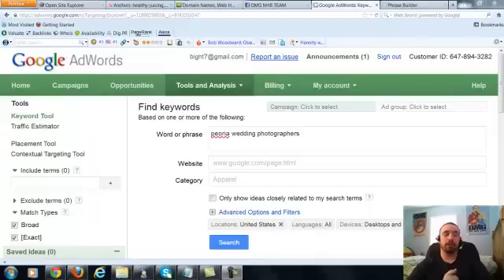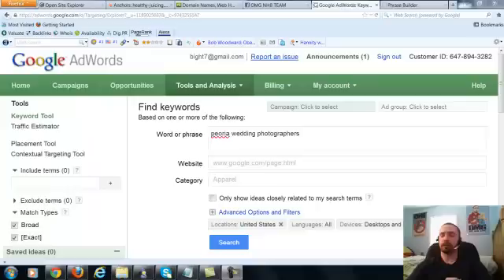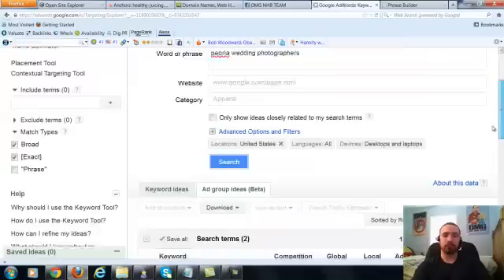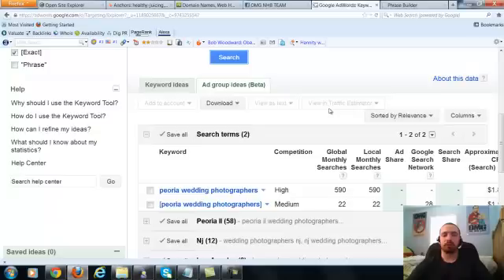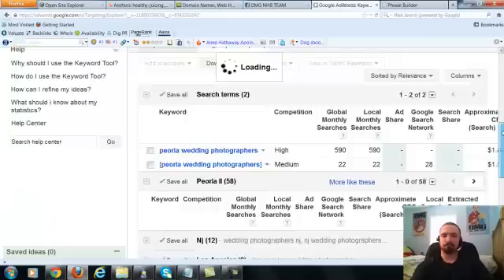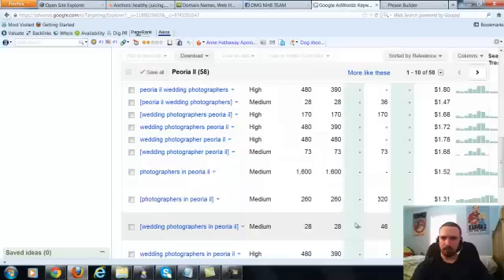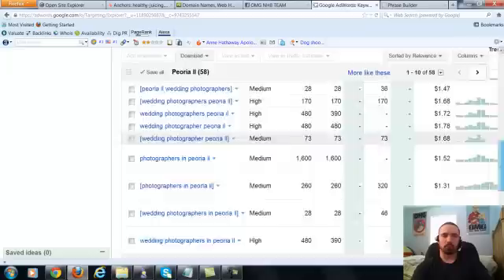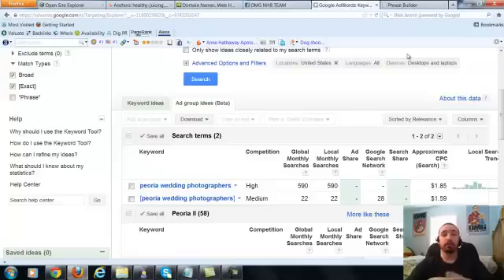Peoria Wedding Photographers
Peoria wedding photographers aren't always easy to find if you are looking for the best photographers for your wedding. That's why it's my goal to help you find the absolute best Peoria wedding photographers for your wedding day.

How Much Can Peoria Wedding Photographers Cost?

Since you made it a point to come here and read this article I can only imagine that you are looking to get a good estimate of what you might end up paying when you hire a Peoria wedding photographer. So we're going to take some time right now to tackle this topic for you as best we can, so continue to read this article so you can get a good roundabout idea of what a quality wedding photographer might cost and what he or she might be able to do for you.

Is It Inexpensive to Hire a Wedding Photographer in Peoria?

This is a very difficult question to answer because everybody has their own definition of what they feel is expensive. So I obviously cannot tell you for a fact if a wedding photographer in Peoria is truly expensive or not. I can tell you my opinion on the subject, but that really doesn't mean anything because your opinion may be completely different from mine and you are the only person who can truly be the judge. But I'll give you a good breakdown of potential prices you might have to pay when you hire a wedding photographer in Peoria Illinois.

Is There an Average Price Range for Hiring Peoria Wedding Photographers?

The closest thing I can give you to an average price range really isn't all that close at all. There are so many different packages out there, and there are so many different photographers offering all different levels of service that it would be literally impossible for me to pinpoint a specific dollar amount for you. You would have to investigate each individual photographer on your own to figure out precisely what you might have to pay if you decide to go with that one photographer.

But to try and give you some type of information to work with, here is what I have come up with in my investigation of Peoria wedding photographers.

If you were to get the smallest package available from a Peoria wedding photographer, and you had the photographer stay at your wedding for the shortest amount of time possible, then you're going to roughly spend anywhere between $600-$1000 for this privilege. This wedding photographer will on average stay at your wedding between 3 to 5 hours and they will even provide you with a CD with all of your photos after the wedding is complete.

The prices are going to rise for this next category obviously. This would be a situation where the wedding photographer will stay at your wedding for anywhere between 4 to 7 hours continuously taking photos. This photographer will also provide you with a CD and possibly even a coffee table book in some cases. The rate for a photographer in this category will cost you anywhere from $1000-$1500 when all is said and done. This is more of a medium level package in case you were wondering where we're at at this point.

The next level of Peoria wedding photography service on average will offer you the following: you will get at least seven hours or more of continuous photography during your wedding. This person will also provide you with engagement photos, they will take photos at your rehearsal dinner and they will do prep shots with the bride and groom. They also do plenty of formal shots and then shots throughout the entire reception. In this situation you are going to get yourself a CD and full ownership of the entire copyright. You'll also get a professional coffee table book as well. The cost of this package will run you anywhere from $1700 all the way up to $2200.

The final level that I'd like to mention contains everything in the package above but will also get your photographer during your bridal shop visits, video of the wedding and video editing after the wedding is over, up to four DVD copies of your wedding, interviews with the bride, groom, the parents and friends and family and many other added extras as well. This type of a level of service is going to run you about $5000 on average.

I hope this answers the question of how much can Peoria wedding photographers cost. Like I said earlier, it all depends on the level of service you are trying to achieve so there will definitely be a high quality package for everybody. So pick the one that makes the most sense to you and get those beautiful wedding photographs done so that you can cherish this very fond memory later on in your life.

Make sure that your day goes down in history as one of the most memorable days of your entire life. Hiring the right Peoria wedding photographer to capture every moment is just so important. Let us help you today.